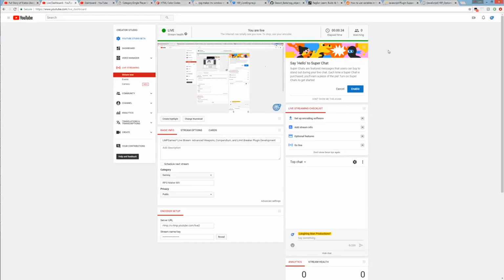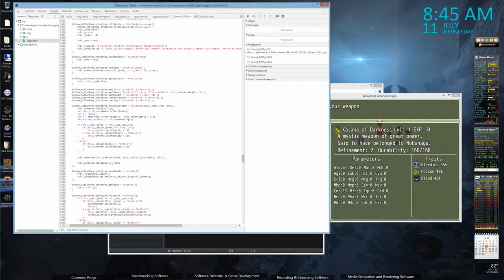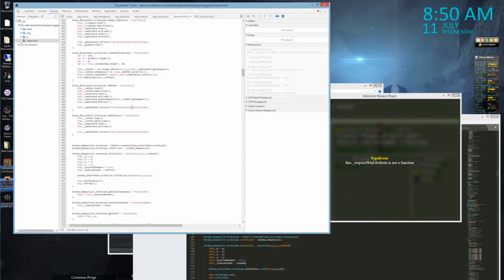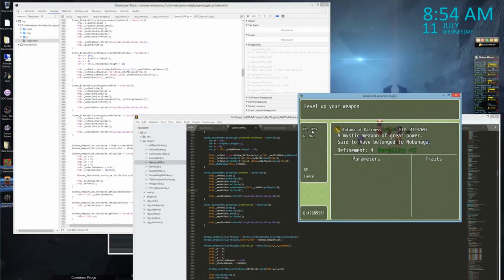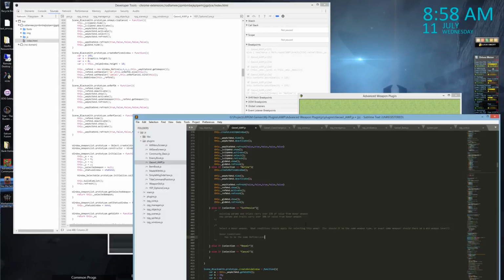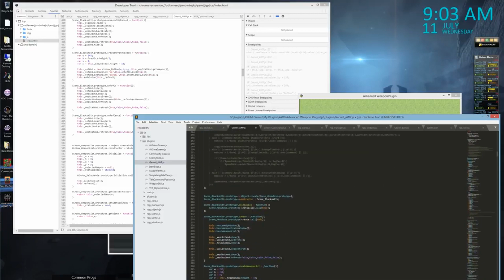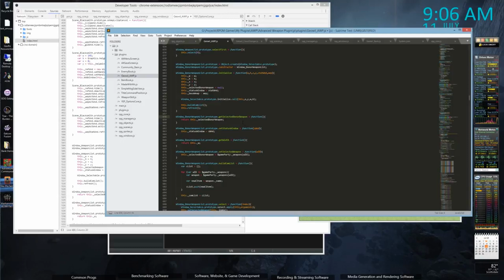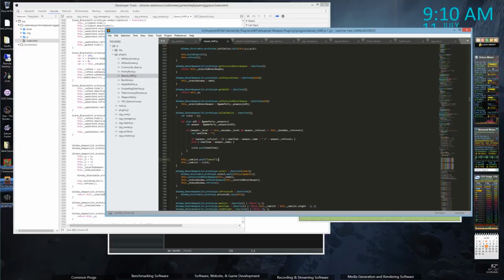Legend of Emilar Game Dev: 7/11/18 Part 1